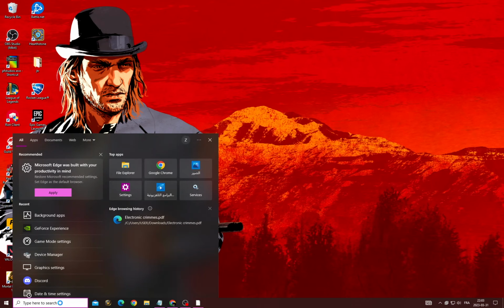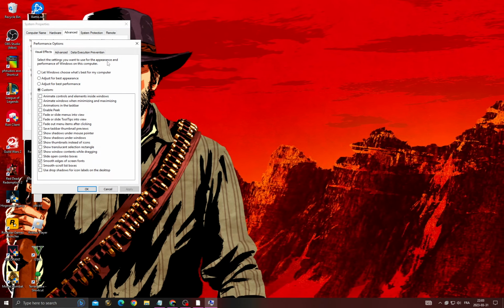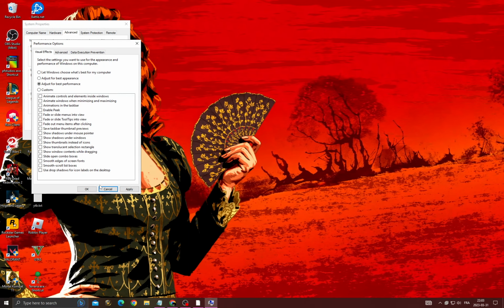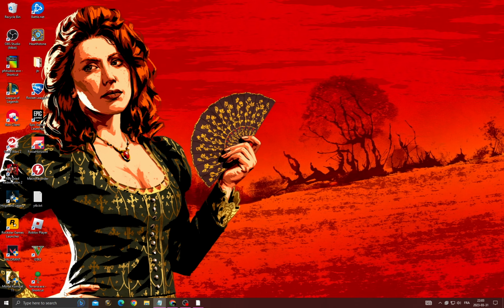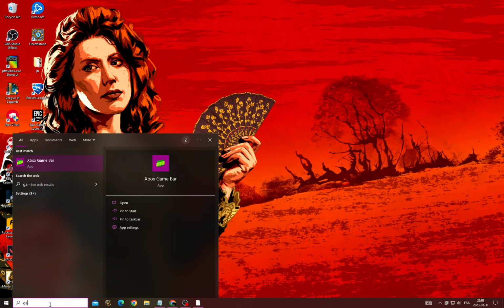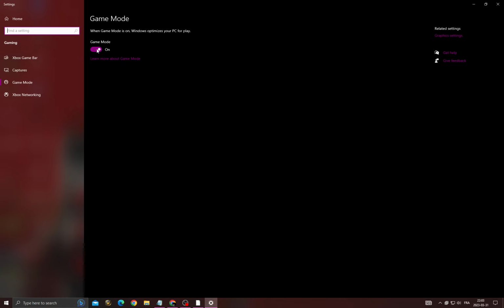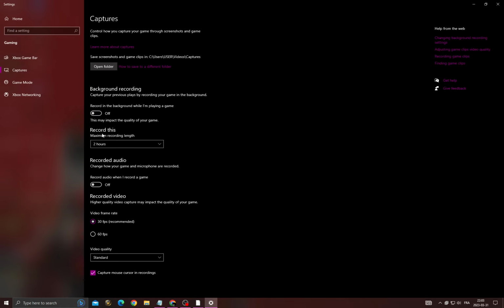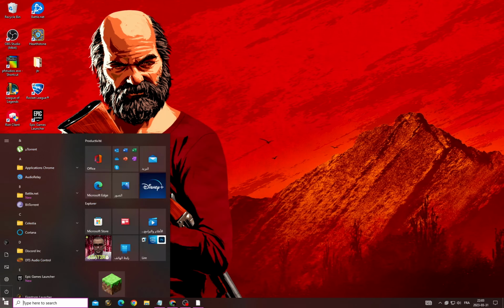Fix Red Dead Redemption 2 Stuttering / Freezing Issues / Low FPS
in this video we discuss :